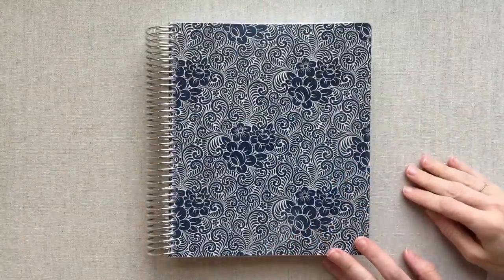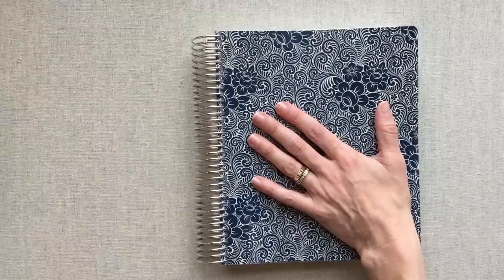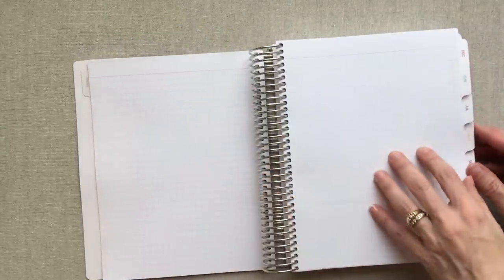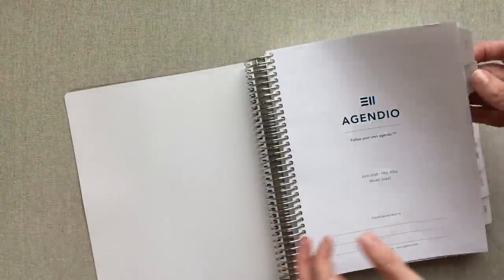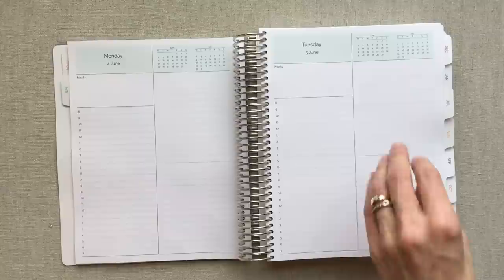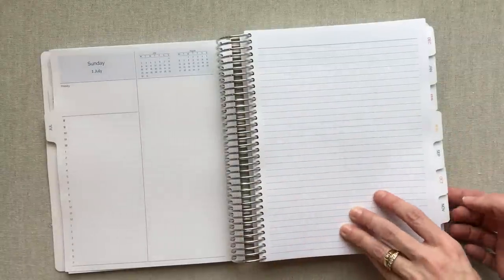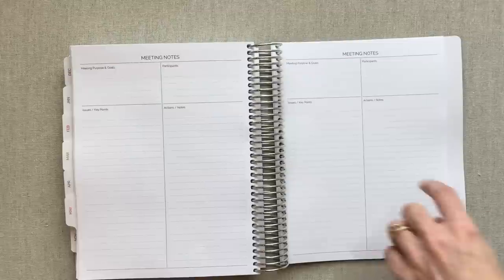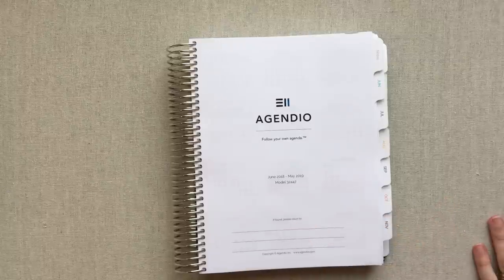Agendio Planner Review- {Build Your Own Planner!}